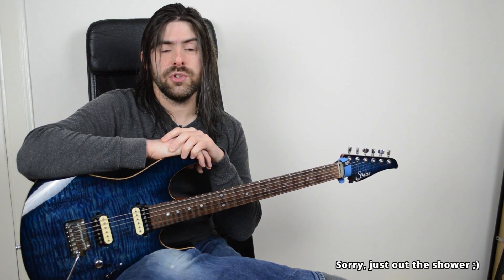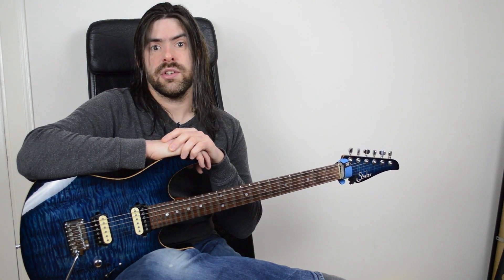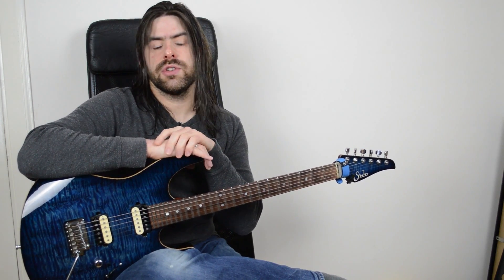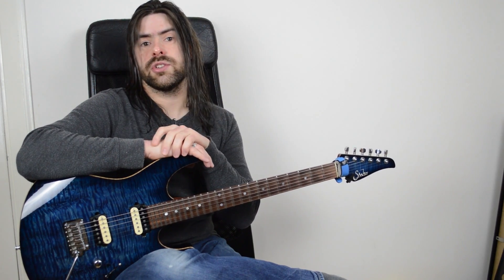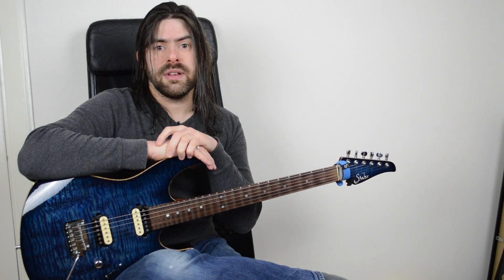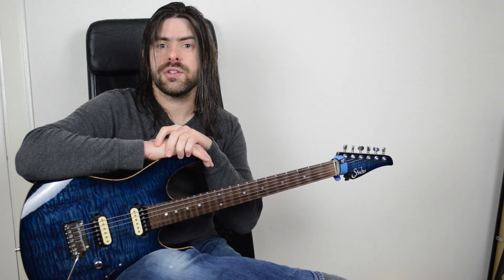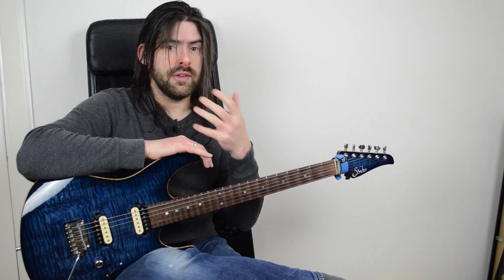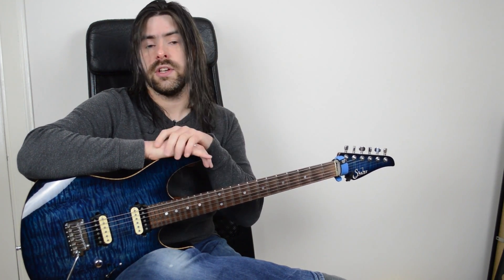12 Licks of Christmas 2014 Preview!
Better late than never, getting the house ready fir Santa so apologies for the hastily put together video recorded this morning ;)